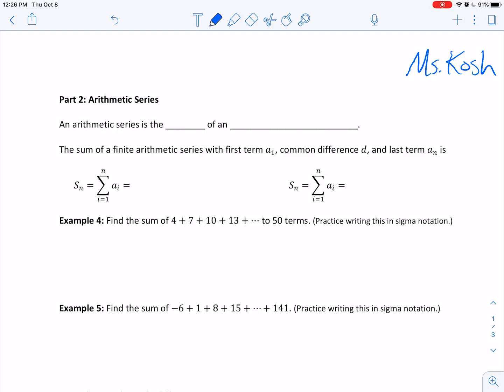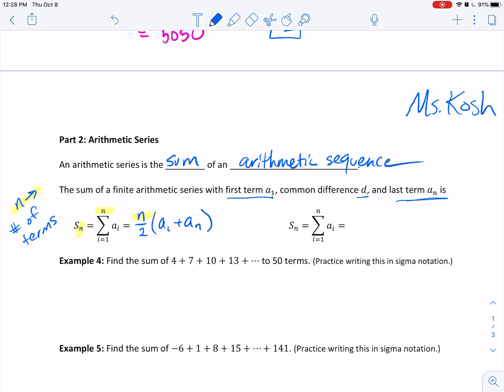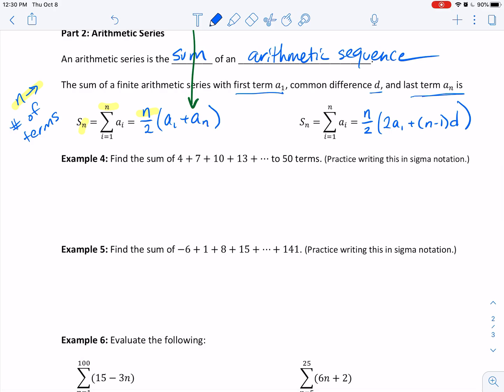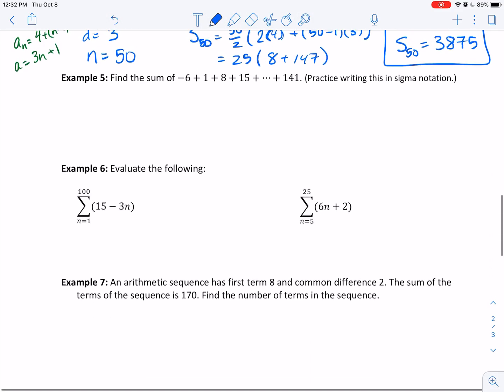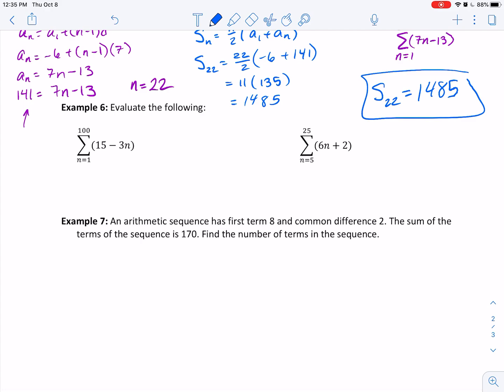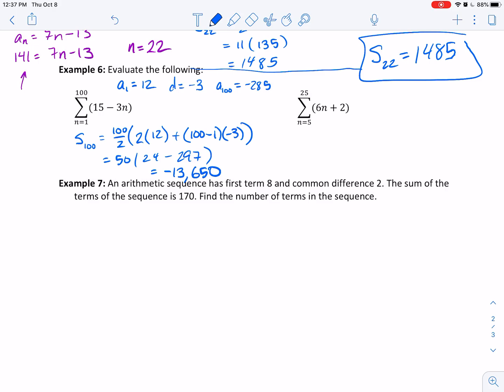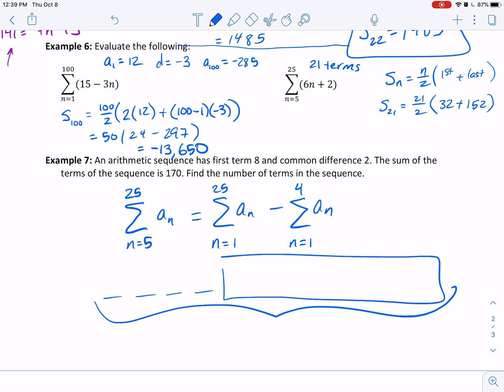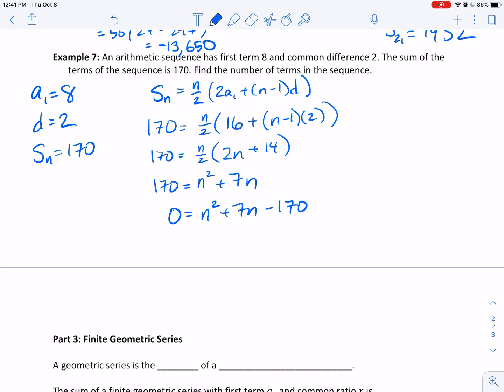Arithmetic Series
Ms. Kosh explains arithmetic series and works a few example problems for IB math and PreCal.